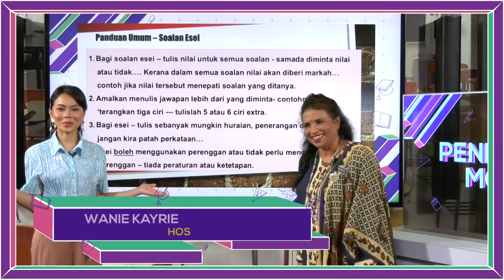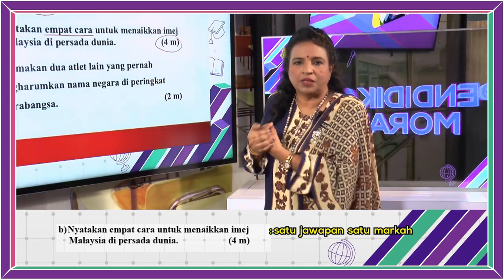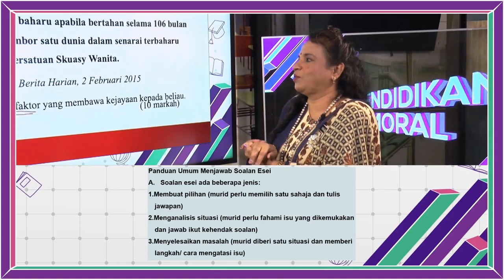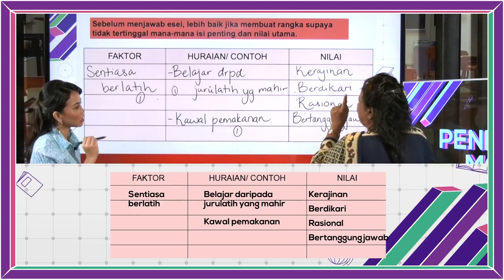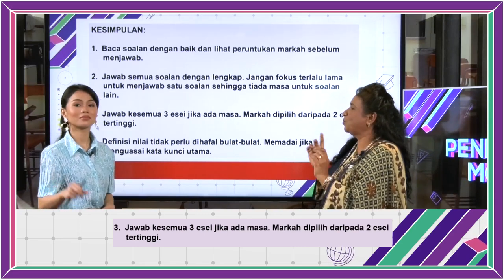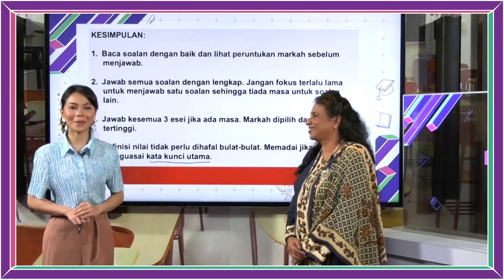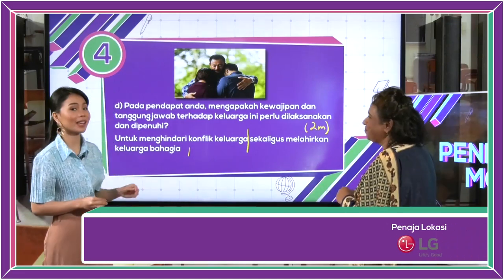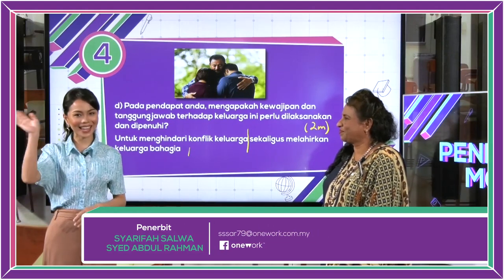SPM BreakoutDidik TV Ep57